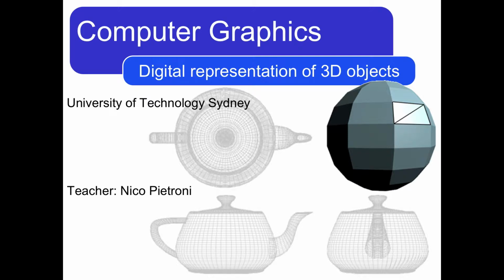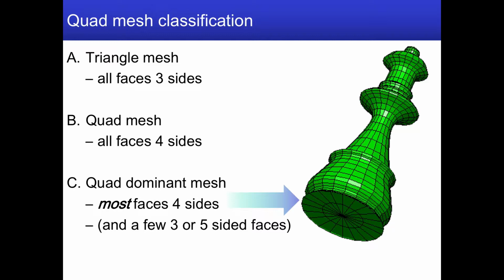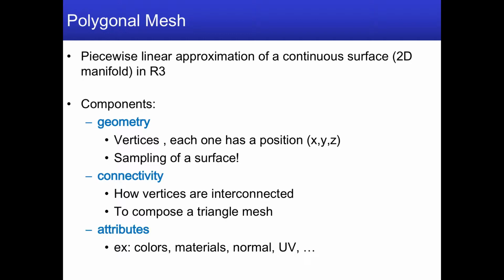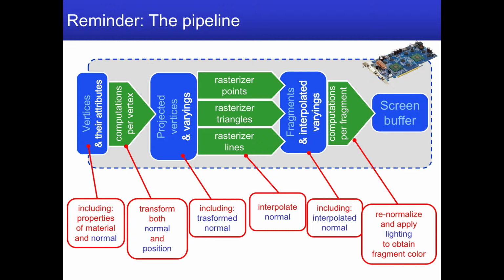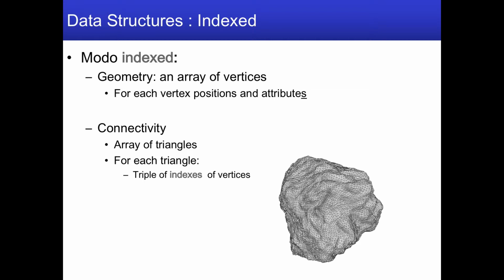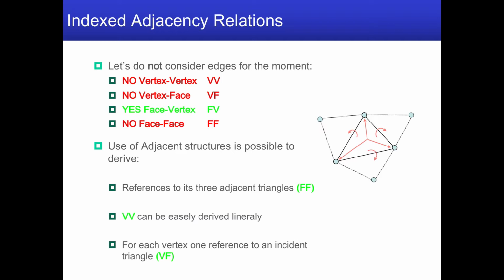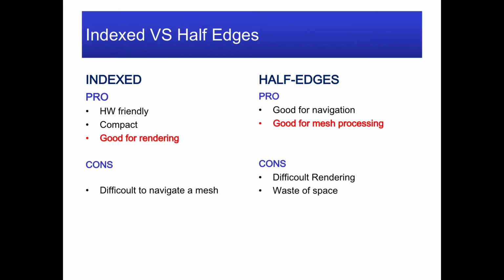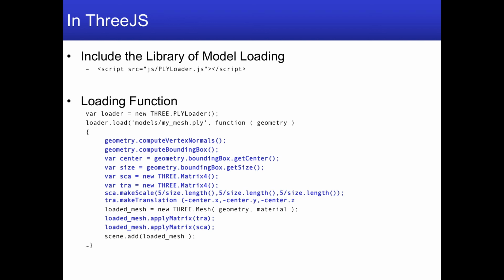2018 Intro to CG : Lecture 06 3D Models